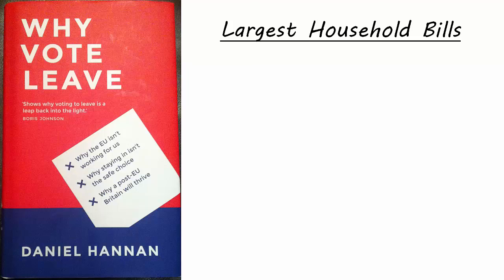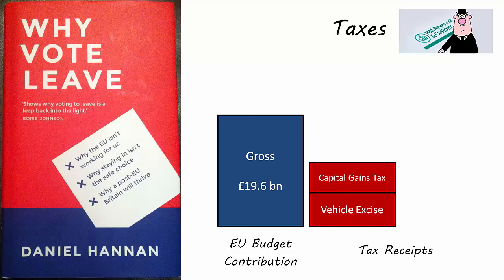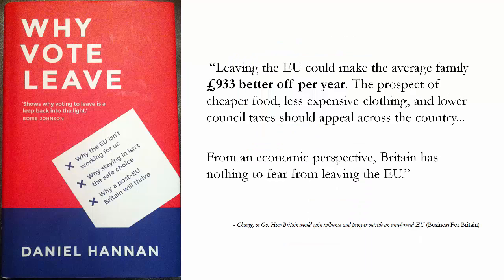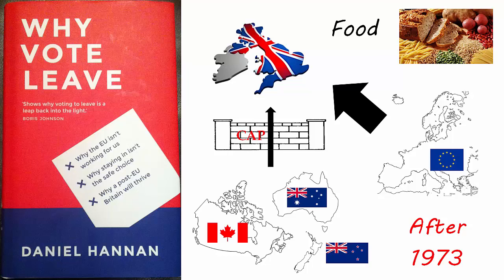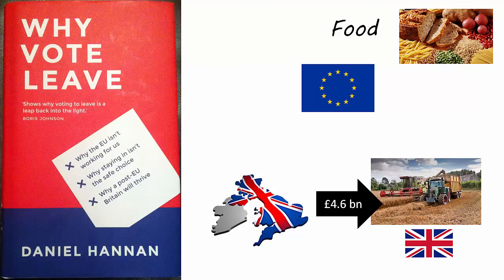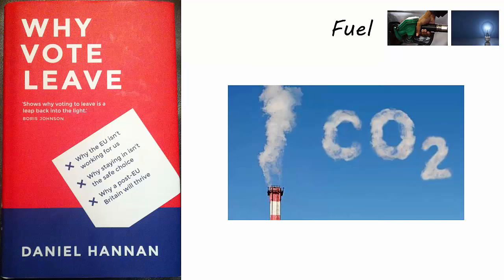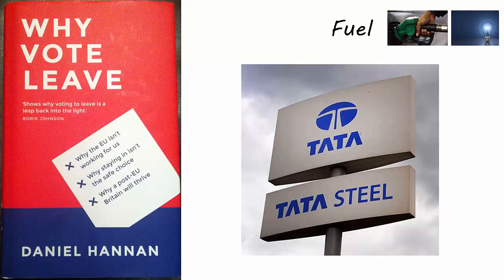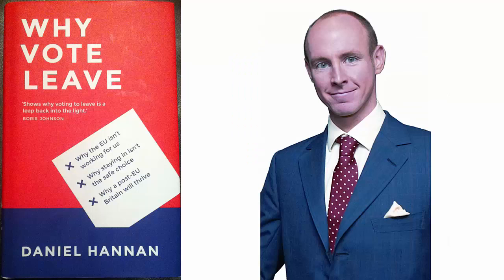Better Off Out Of The EU (by Daniel Hannan)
Daniel Hannan explains why the three largest bills in most households - food, fuel and taxes - would be lower if the UK were outside the EU.  From chapter 10 of his book "Why Vote Leave", narrated by Graham Wright.